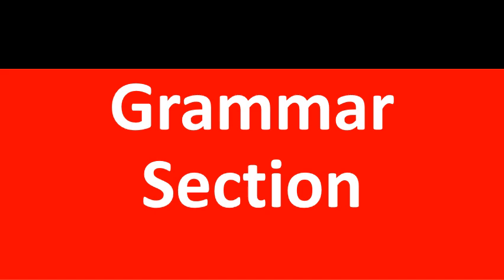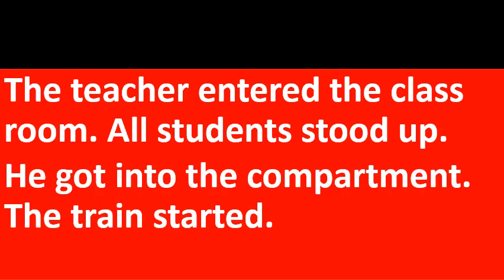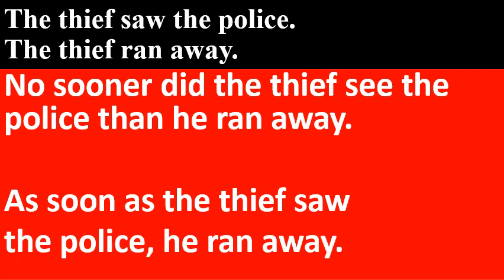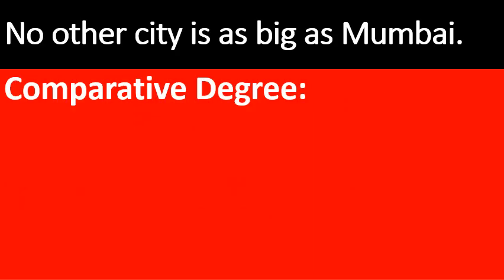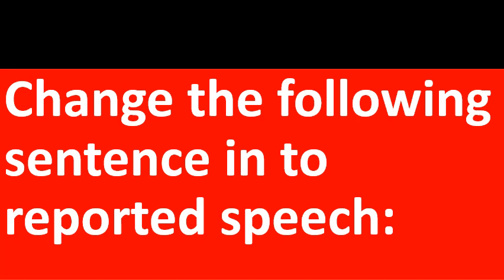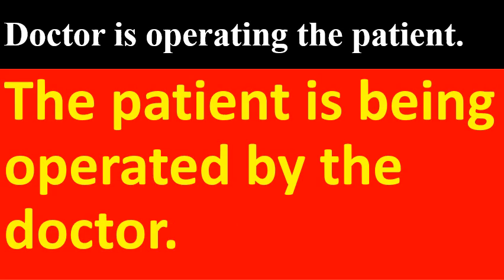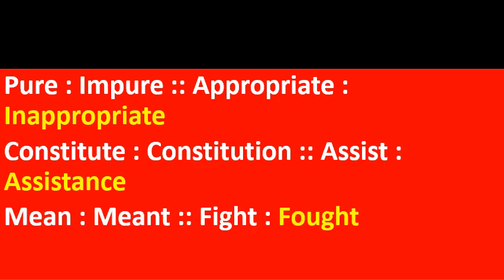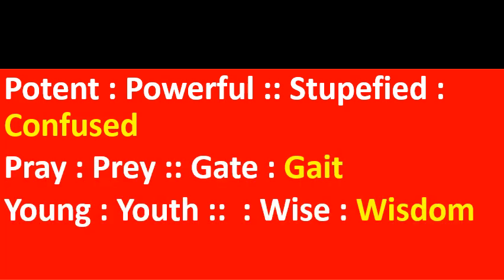10th std Work Sheet No 3 Answers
Must practice well to score more.